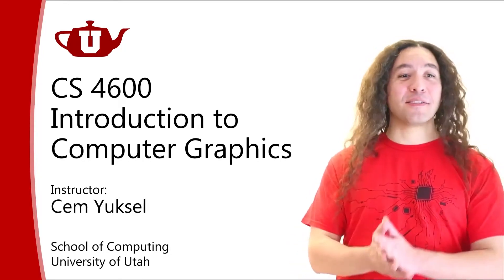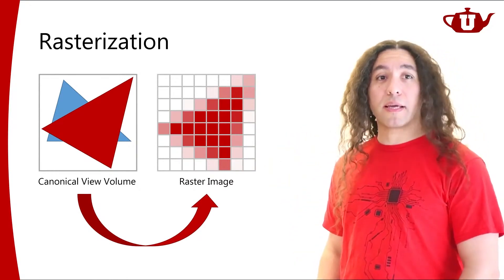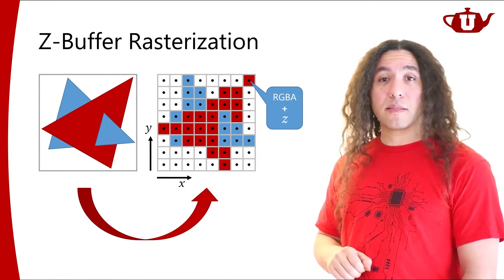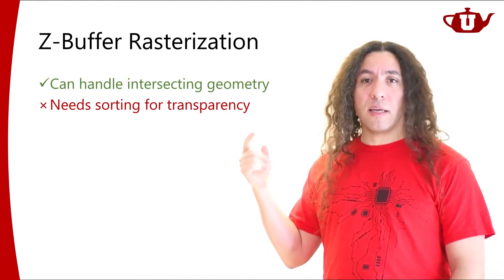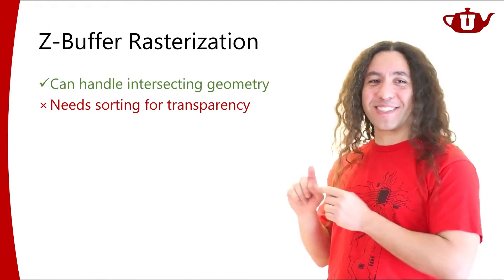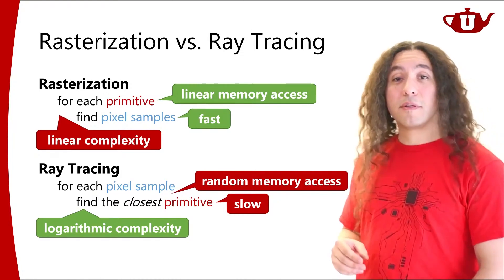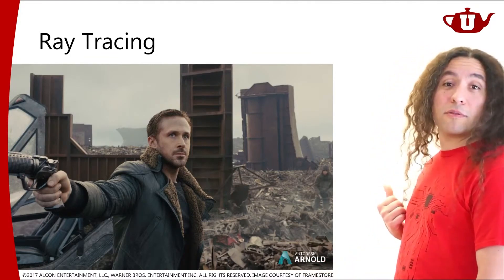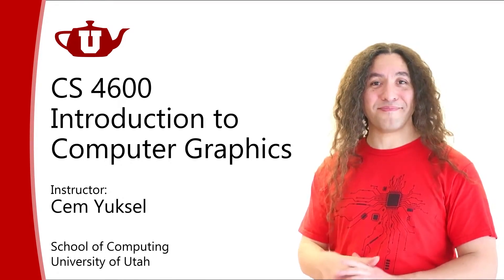Intro to Graphics 18 - Rendering Algorithms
Introduction to Computer Graphics.
School of Computing, University of Utah.